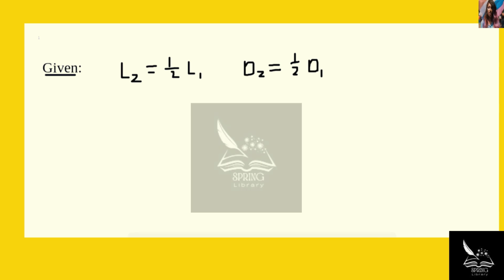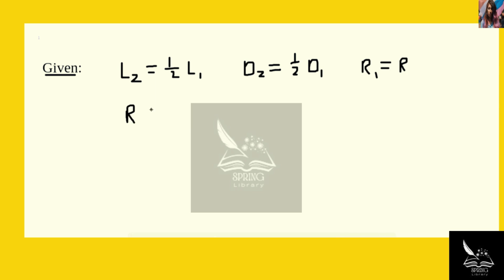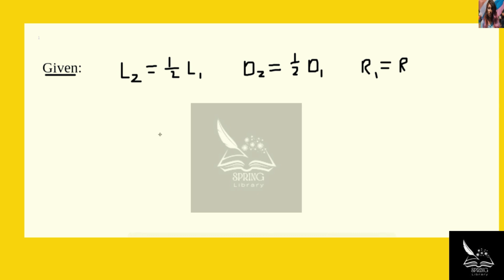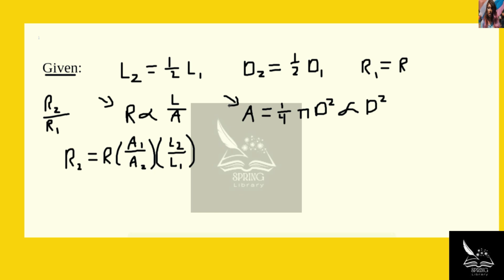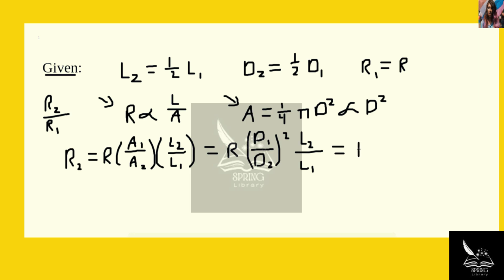[Physics] A certain wire has a resistance What is the resistance of a second wire, made of the sam